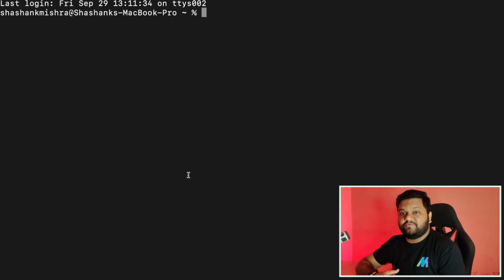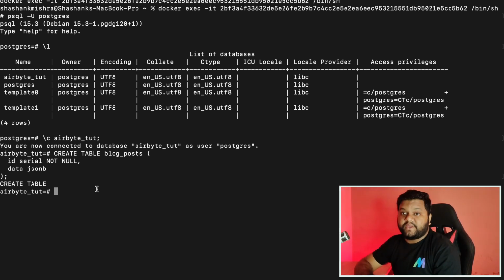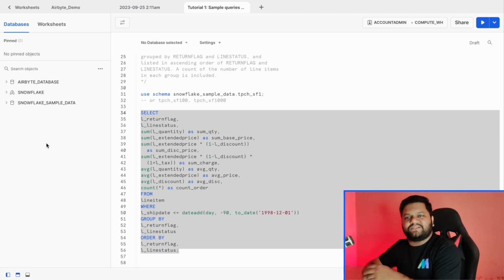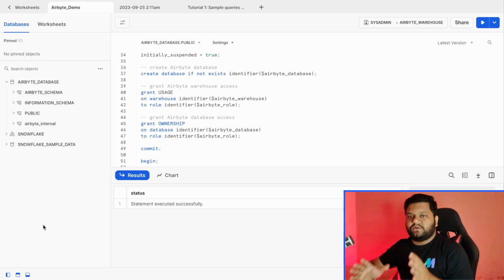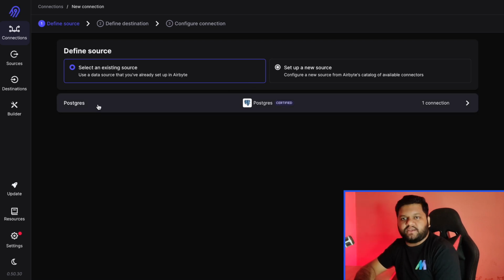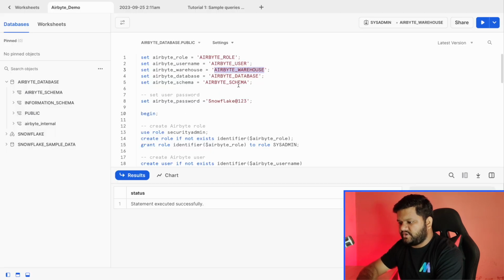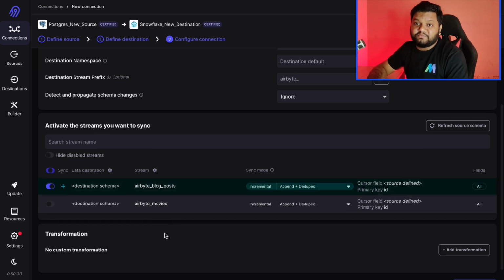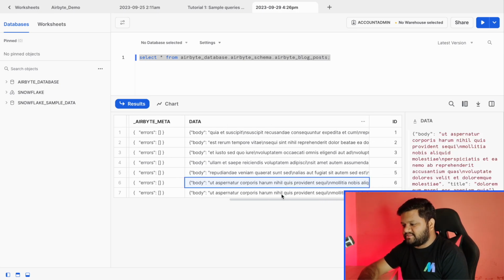End-To-End Data Engineering Project in 30 Minutes 🔥 Postgres To SnowFlake Data Pipeline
🔗 Use Code "EARLY56" for the Early Bird Offer
📅 Live classes starting on 9-Dec-2023. Save the date!